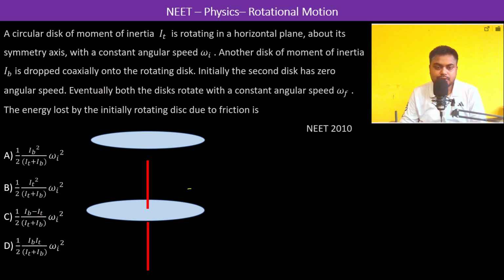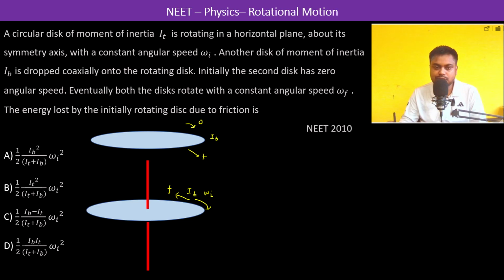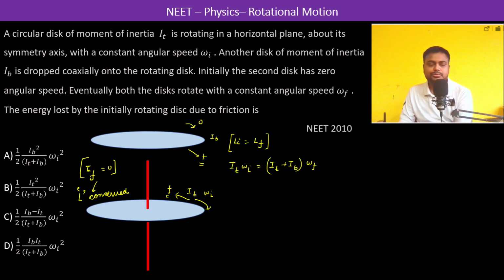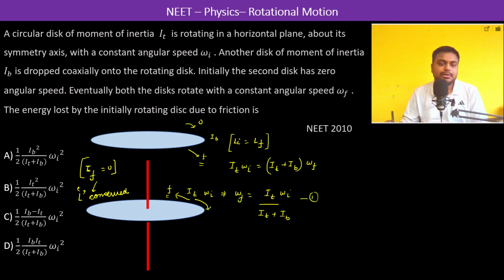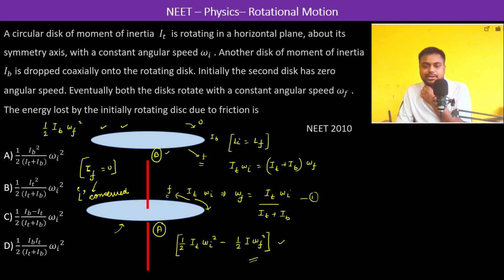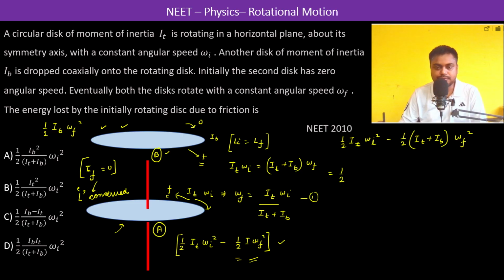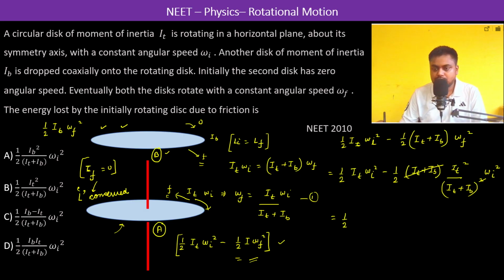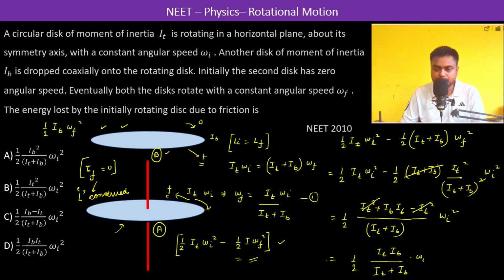A circular disk of moment of inertia 𝐼_𝑡 is rotating in a horizontal plane, about its symmetry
A circular disk of moment of inertia  𝐼_𝑡  is rotating in a horizontal plane, about its symmetry axis, with a constant angular speed 𝜔_𝑖 . Another disk of moment of inertia 𝐼_𝑏 is dropped coaxially onto the rotating disk. Initially the second disk has zero angular speed. Eventually both the disks rotate with a constant angular speed 𝜔_𝑓 . The energy lost by the initially rotating disc due to friction is             NEET 2010
A) 1/2  〖𝐼_𝑏〗^2/((𝐼_𝑡+𝐼_𝑏)) 〖𝜔_𝑖〗^2
B) 1/2  〖𝐼_𝑡〗^2/((𝐼_𝑡+𝐼_𝑏)) 〖𝜔_𝑖〗^2
C) 1/2  (𝐼_𝑏−𝐼_𝑡)/((𝐼_𝑡+𝐼_𝑏)) 〖𝜔_𝑖〗^2
D) 1/2  (𝐼_𝑏 𝐼_𝑡)/((𝐼_𝑡+𝐼_𝑏)) 〖𝜔_𝑖〗^2